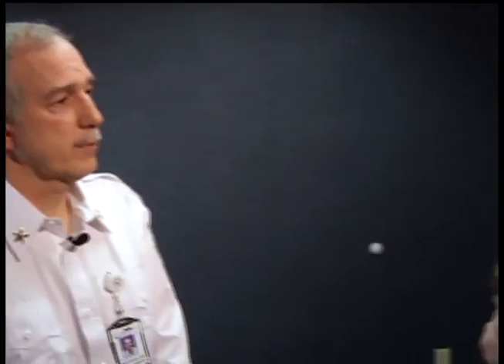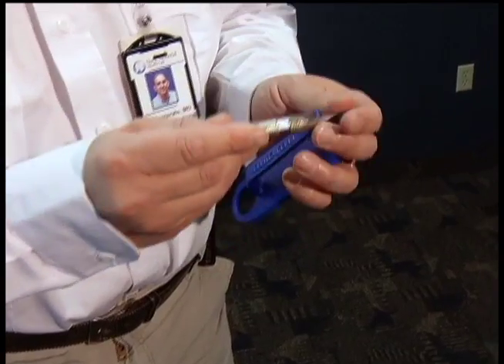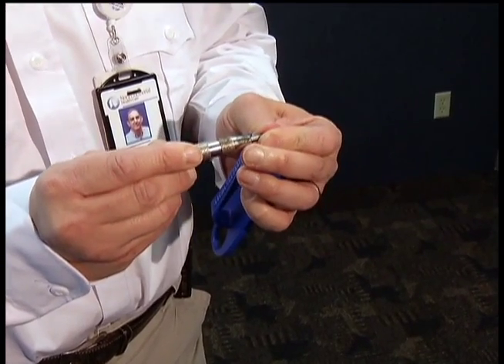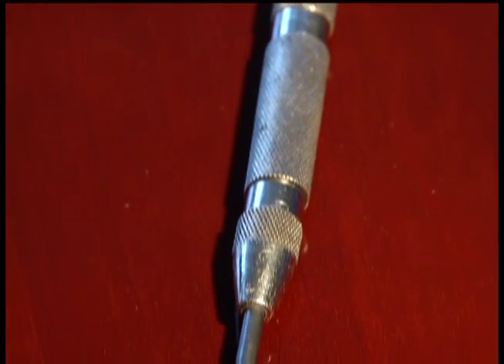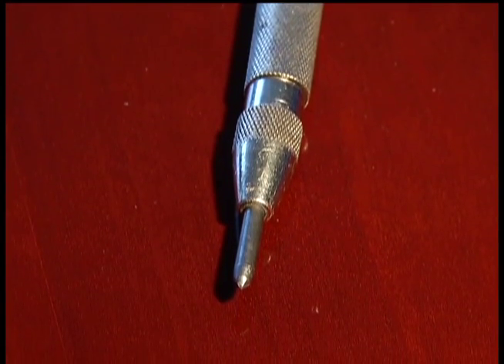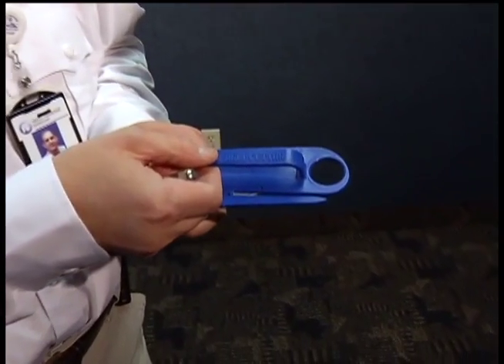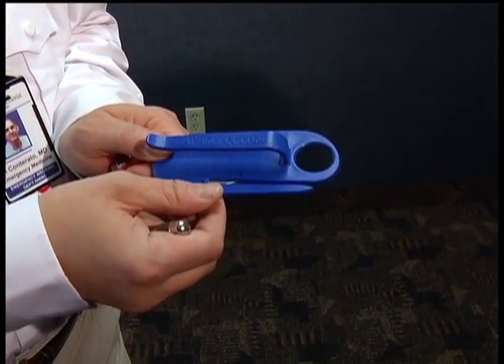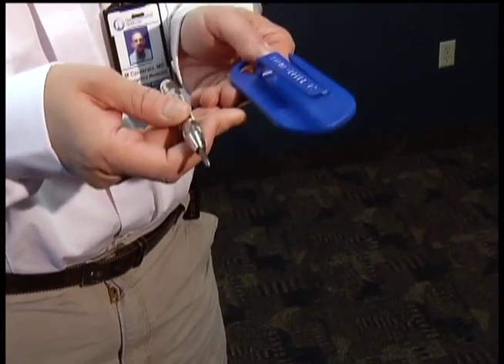Freeing yourself from submerged vehicle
Thursday's tragedy involving five children trapped in a vehicle and submerged in a frigid holding pond off Highways 7 and 100 in St. Louis Park serves as a reminder of how difficult it can be to escape a submerged vehicle.

Unlocking the vehicle or getting the windows open can be difficult in modern cars if electric functions are disabled by the water.

Dr. Marc Conterato, North Memorial's director of Therapeutic Hypothermia Services and medical director of Ambulance and Air Care, recommends two tools drivers should have inside a vehicle to help escape in an emergency.

The first tool is a spring-loaded center punch, a small needle-like device that can be purchased online or at a hardware store usually for under $10.

"It's very simple to use, you just hold it in your hand, push it up against the window, it will automatically spring--load and once it reaches a certain tension, it punches a hole and spiders the window, and you can push it out," said Conterato. "Minimal force required."

The second tool is a seatbelt cutter, which also can be purchased online for less than $10.

"This device is basically like a giant letter opener," said Conterato. "It can be slipped underneath the seatbelt to cut the seatbelt easily and quickly if the latch is inaccessible or jammed."

Conterato says the best place to keep both tools is on the driver's visor so they're easily accessible in an emergency.

"That way you always know where they are, and they're readily available," said Conterato.

Alexandra Renslo reporting

12 News is on Comcast cable channel 12 in the northwest suburbs of Minneapolis and includes the cities Brooklyn Center, Brooklyn Park, Crystal, Golden Valley, Maple Grove, New Hope, Osseo, Plymouth and Robbinsdale.